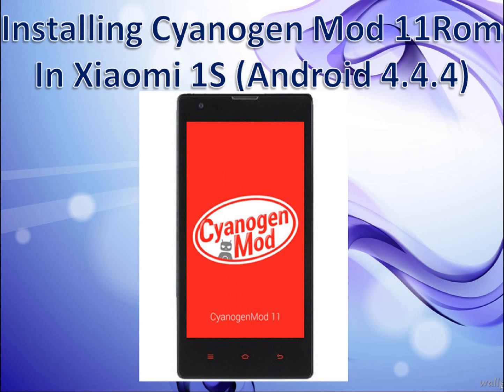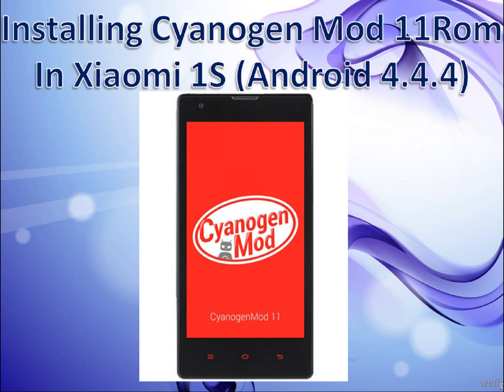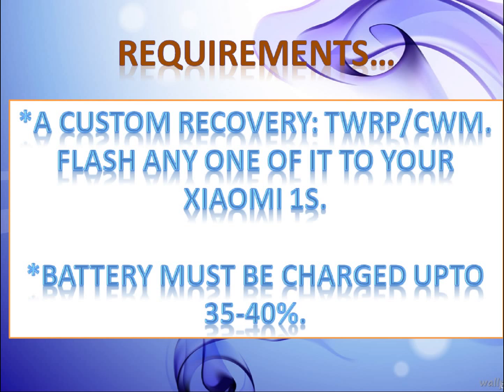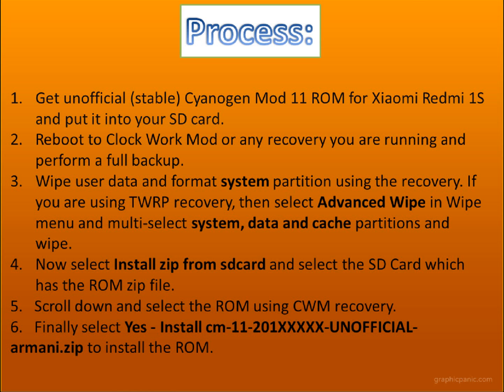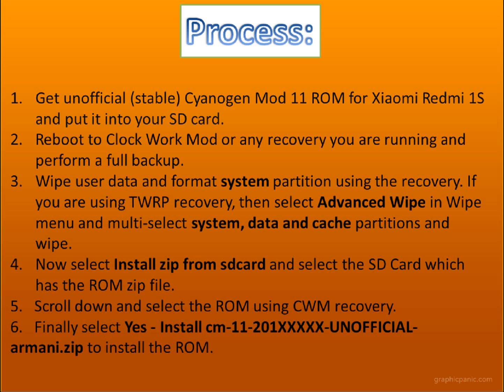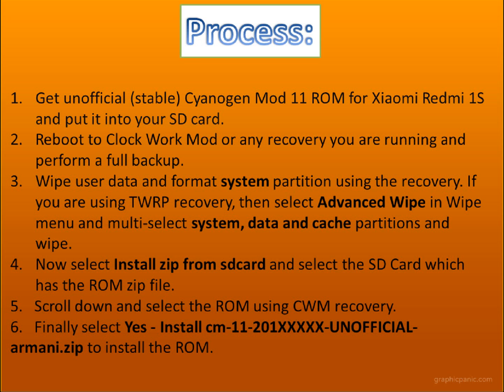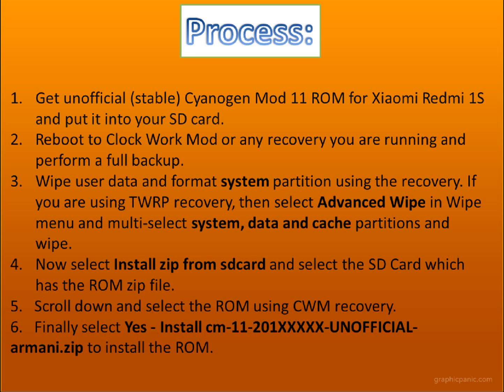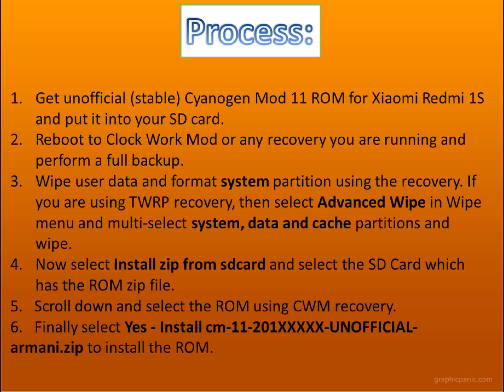How to install Cyanogen Mod 11 ROM in Xiaomi Redmi 1S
I'm back again to show you how to install Cyanogen Mod 11 ROM in Xiaomi Redmi 1S (Android 4.4.4 Kit-Kat). Also the commentary is done.